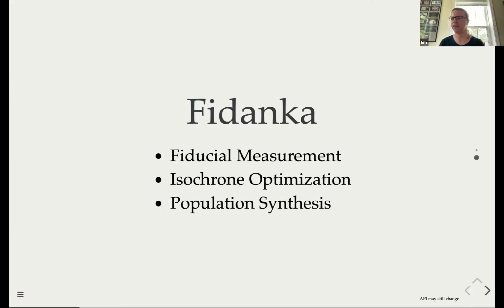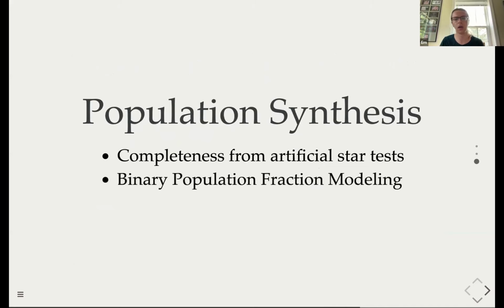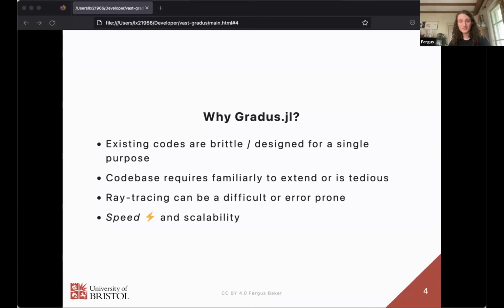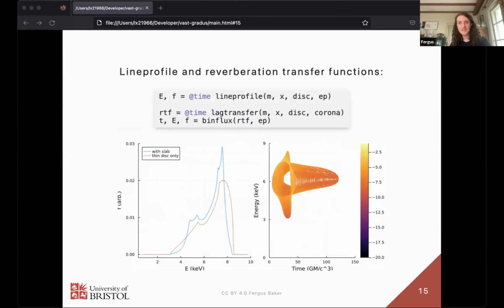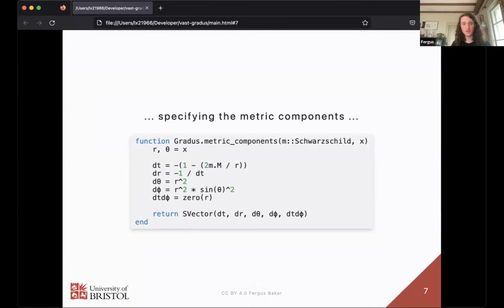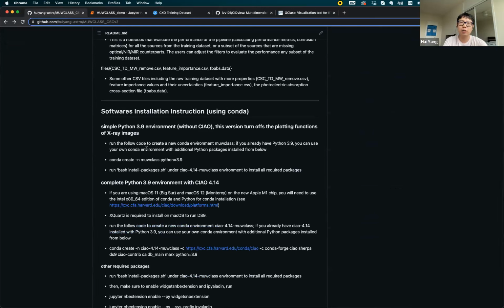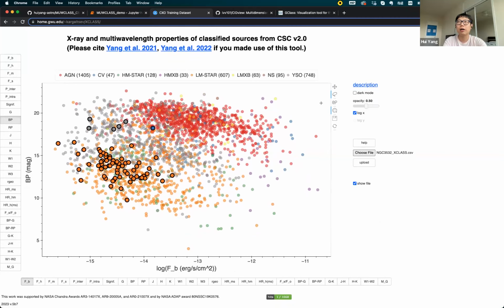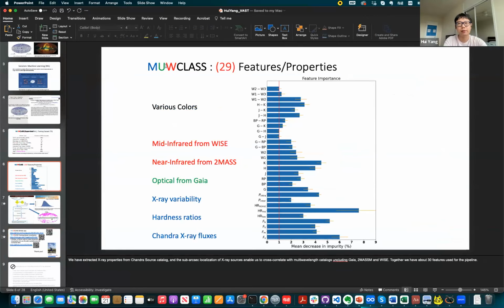VAST Talk June 21, 2023 : Grad lightning talks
This is a video recording from the April 2023 Virtual Astronomy Software Talks (VAST) seminar series on open source astronomy software. Each month, in this series we showcase two 20-minute astro-software talks followed by an open community discussion and Q&A. However, in June we experimented with format to include lightening talks from graduate students.

The speakers and their presentation topics for the seminar series organized on 21st June 2023 were:
1. Emily Bordeaux (Dartmouth University)
2. Fergus Baker: General relativistic ray tracing with Gradus.jl (University of Bristol)
3. Hui Yang: Multiwavelength machine learning classification with MUWCLASS (The George Washington University)

VAST is organized by Dr. Michael Zingale, Dr. Amruta Jaodand, Alice Allen Natalia Lewandowska, and Catie Slaughter. For more information on how to be a part of this community please follow